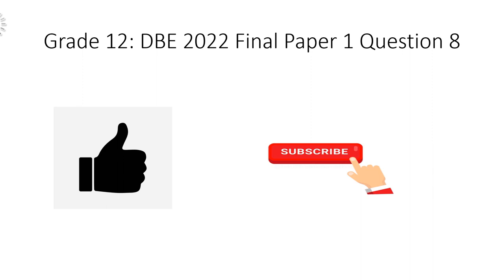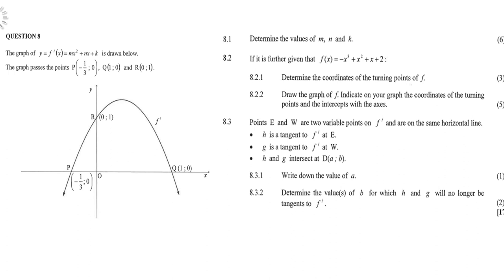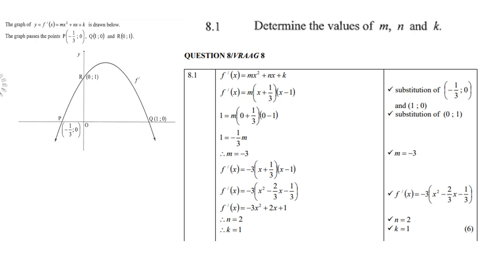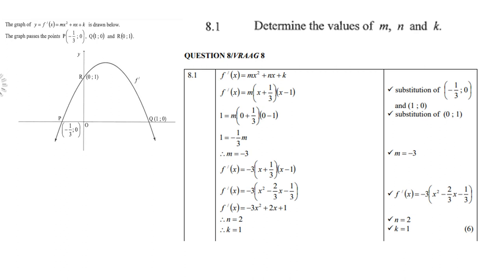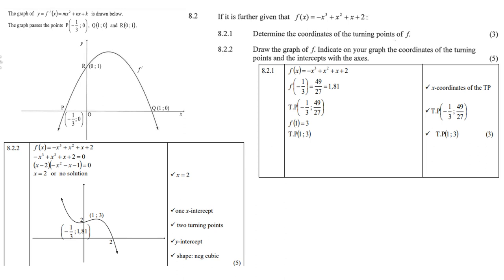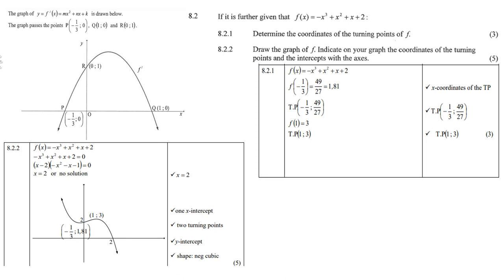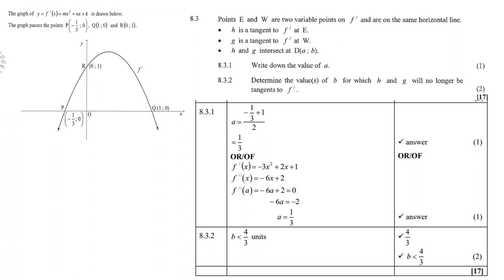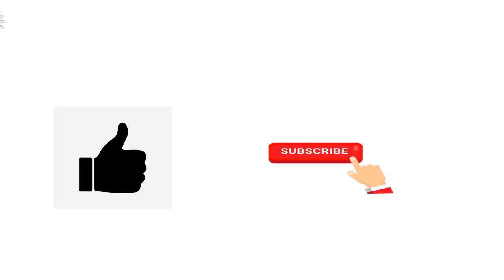DBE 2022 Grade 12 Paper 1 Question 8